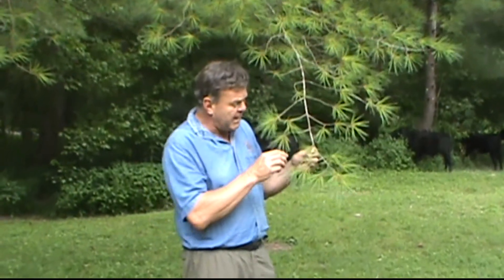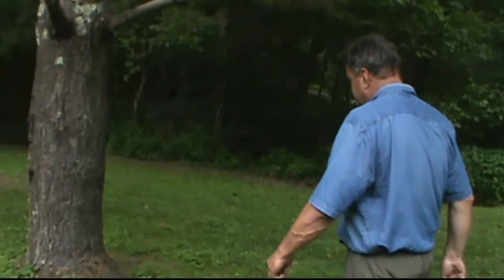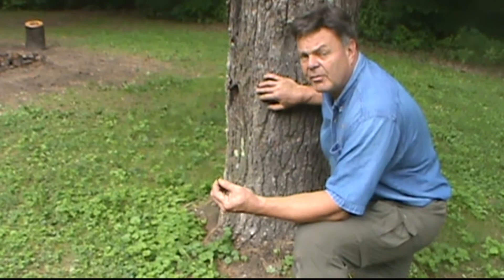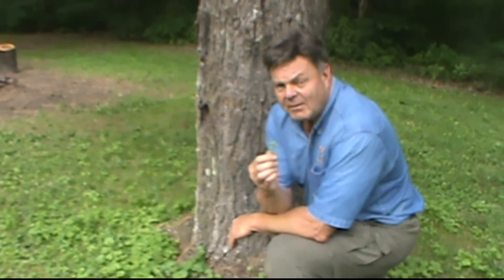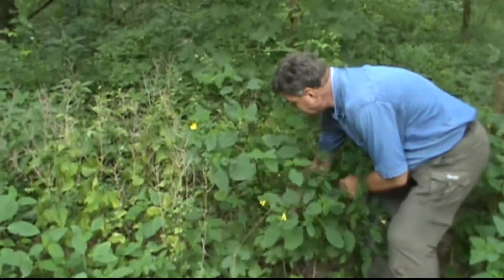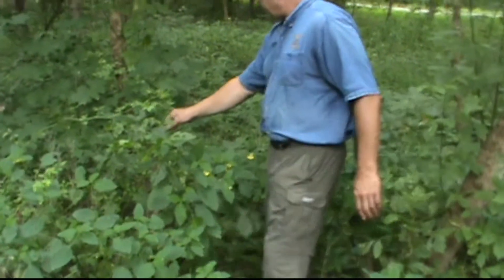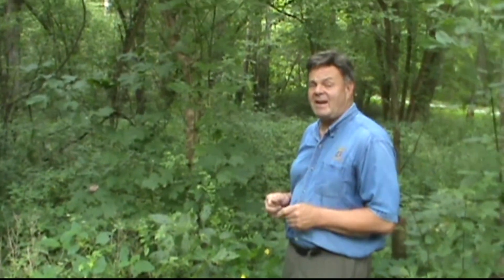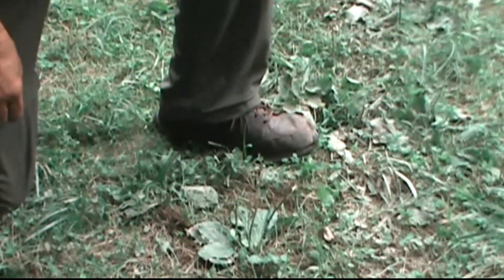Plant walk with Tom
Let's take a walk with Tom as he talks about various plants that we should be aware of.